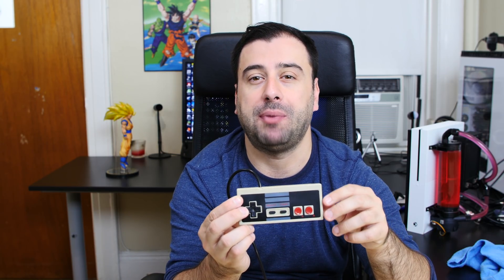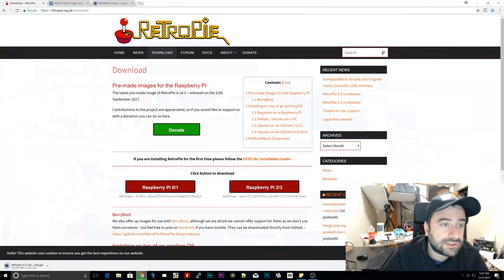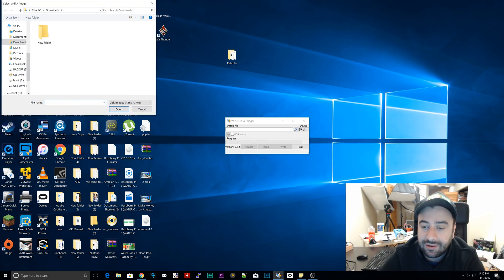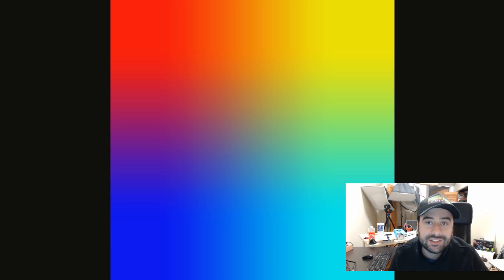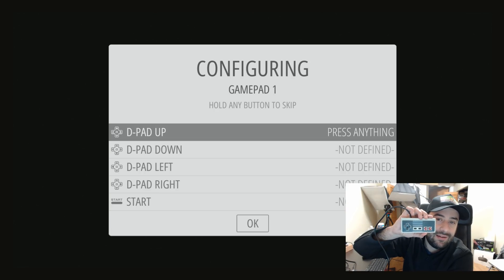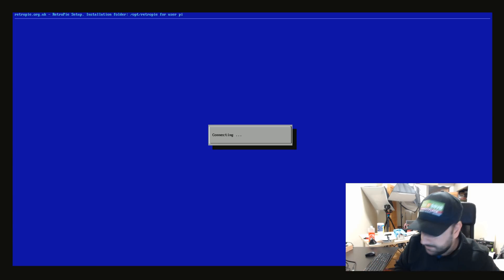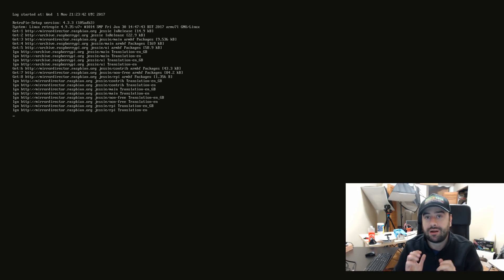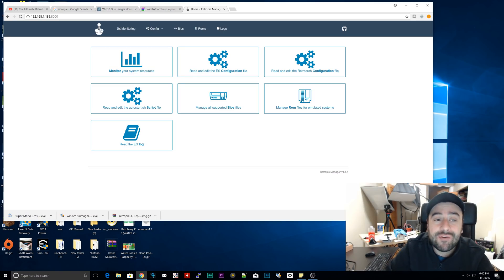RetroPie Setup! PART 1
NES USB Controller